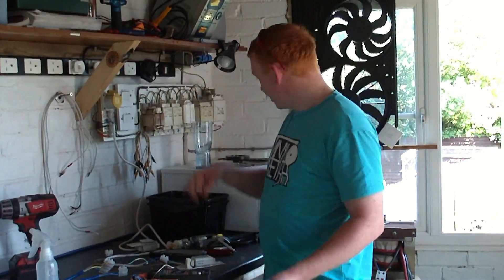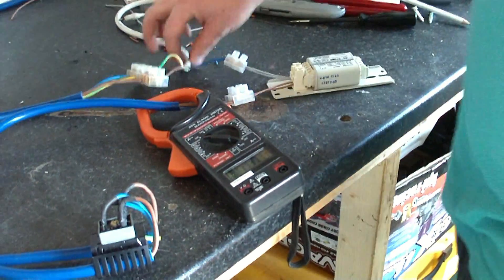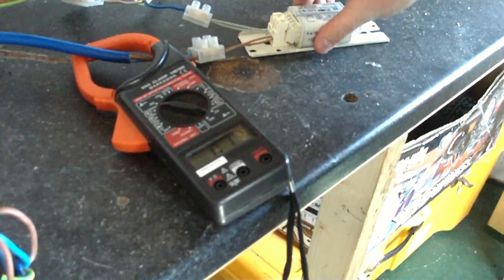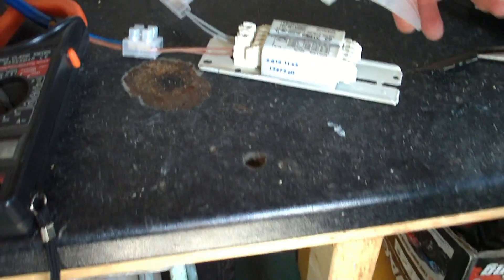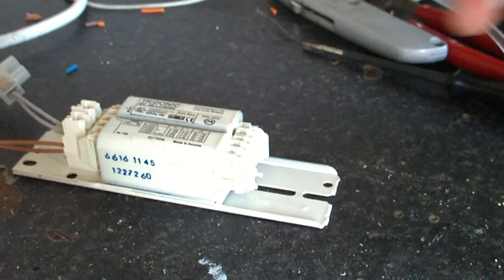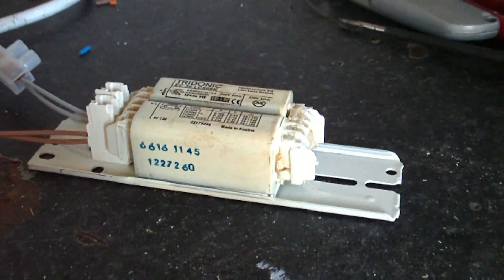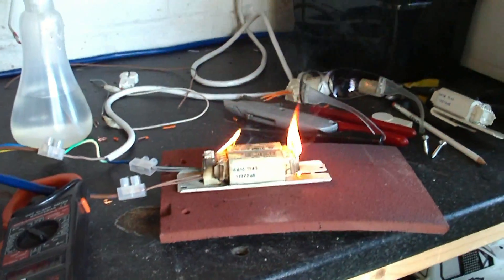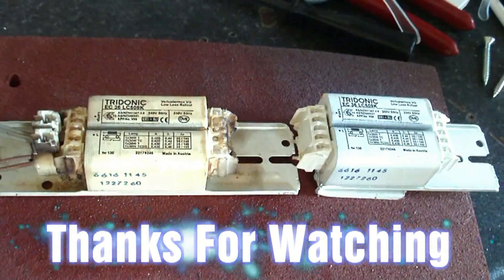What Not To Do With A Ballast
Ballast Overload